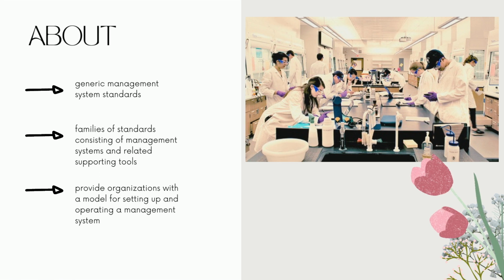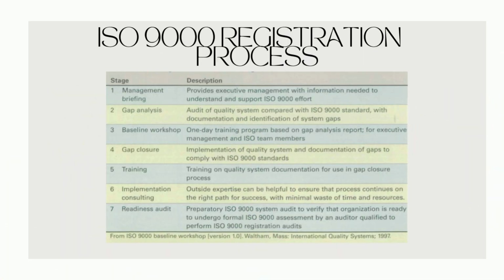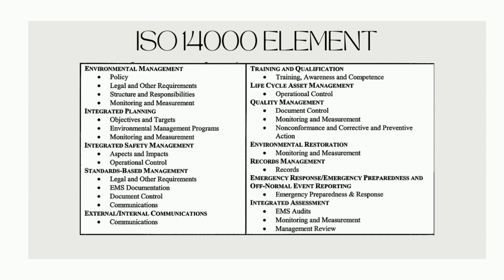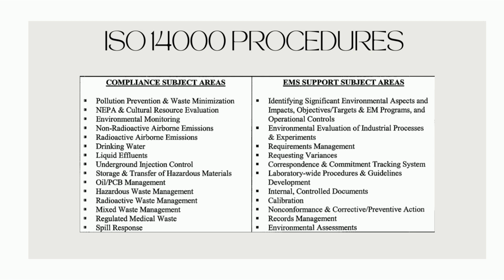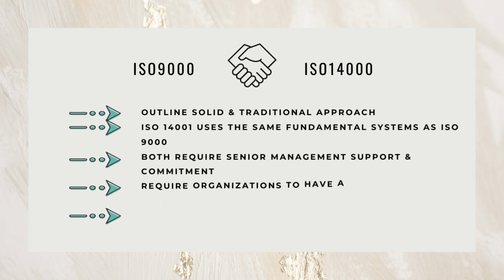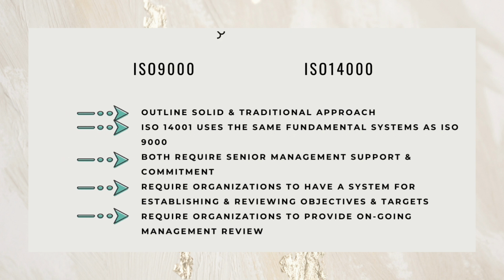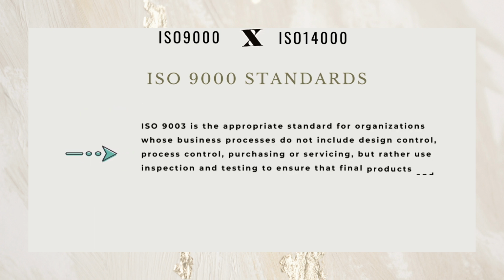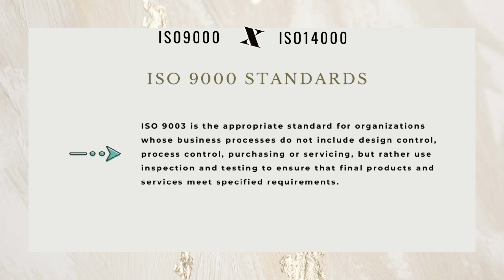ISO 9000 & ISO 14000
This video is made in accordance with the assignment assigned for students taking the code CHM561 (Quality in Analytical Measurement).